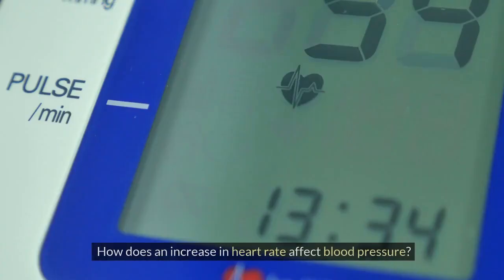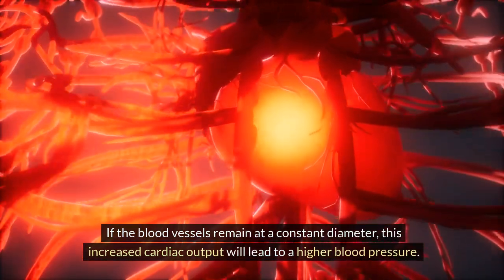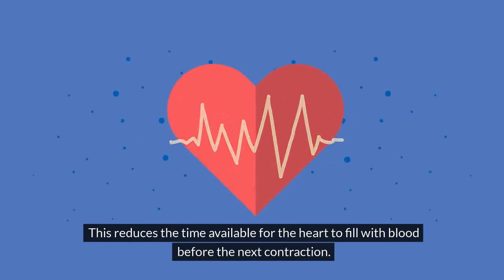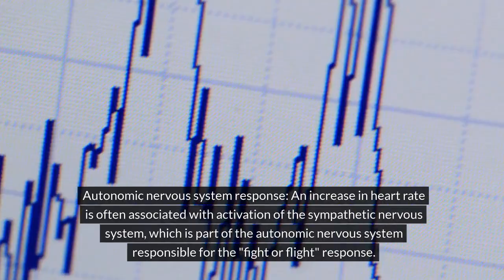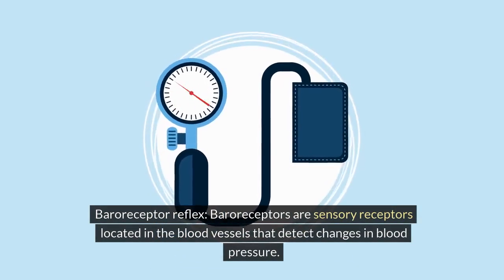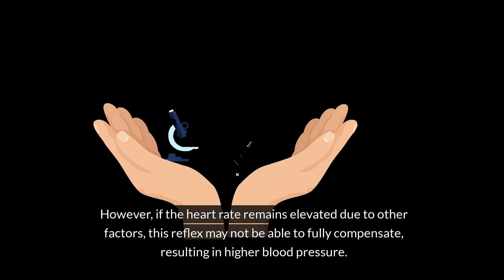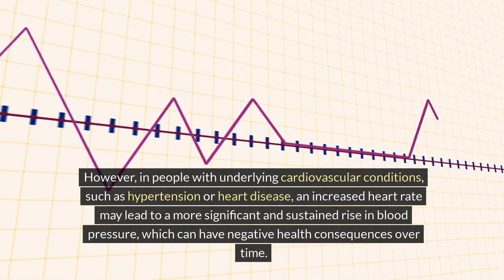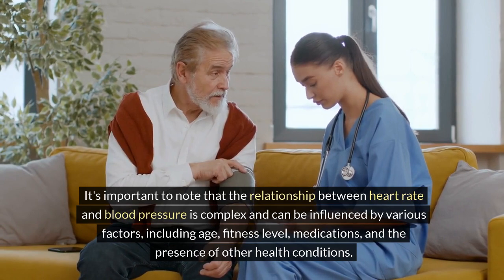How does an increase in heart rate affect blood pressure?